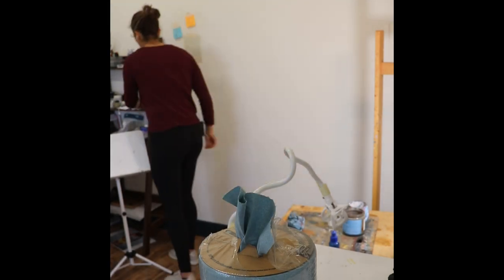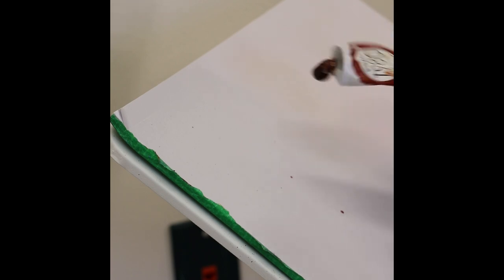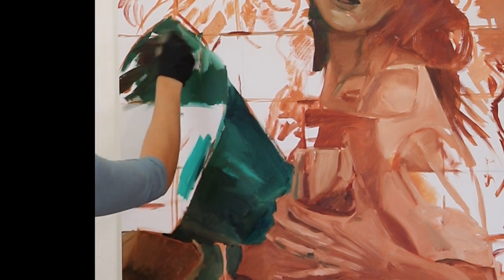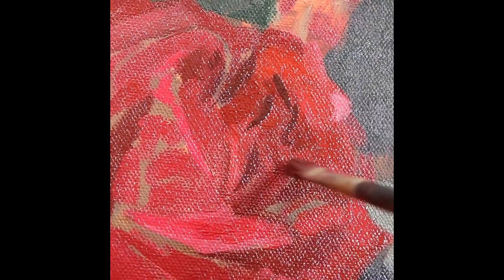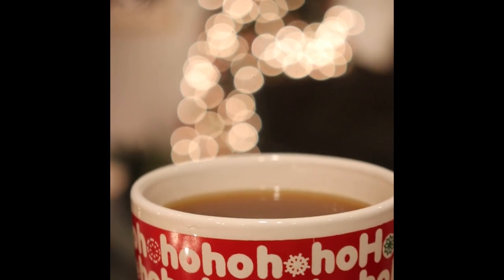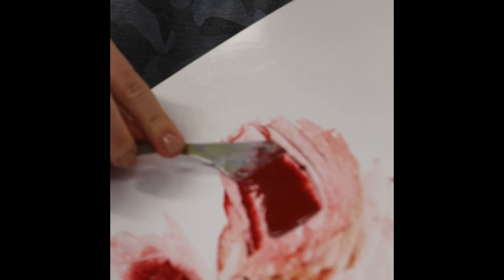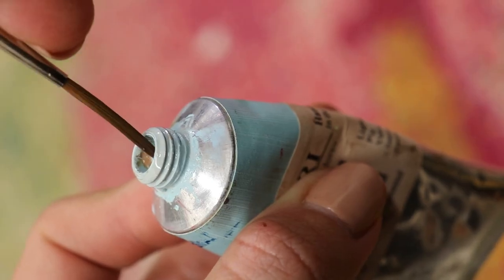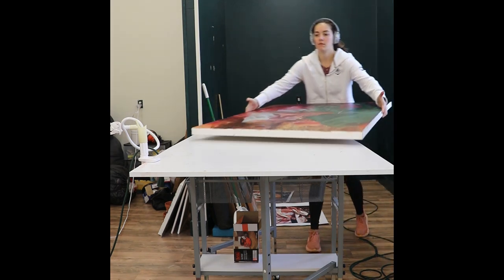my painting of maroon | Evelyn and Celia 🍷 | voiceover art process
a longer version, behind-the-scenes look into my process creating "maroon" inspired by Taylor Swift's song maroon and Taylor Jenkins Reid's novel "The Seven Husbands of Evelyn Hugo" ❤️

36" x 48"

intro: (0:00)
beginning stages: (0:47)
underpainting: (2:53)
adding color: (5:04)
home for holidays: (6:48)
final touches: (7:29)
prints: (10:33)
bloopers: (11:10)